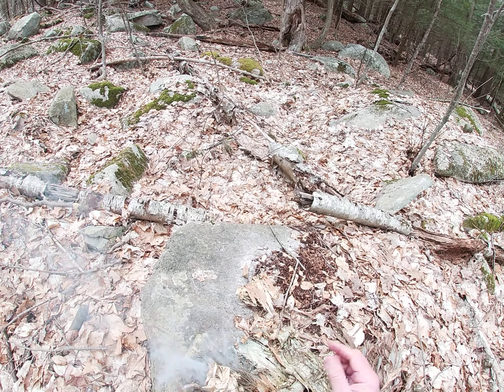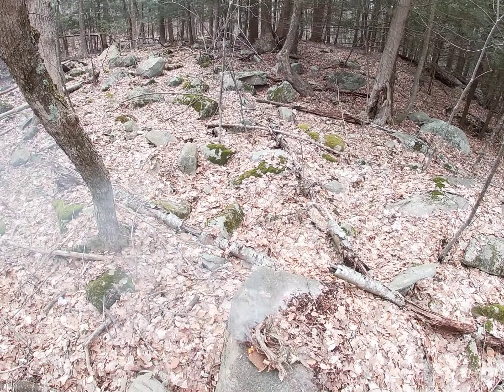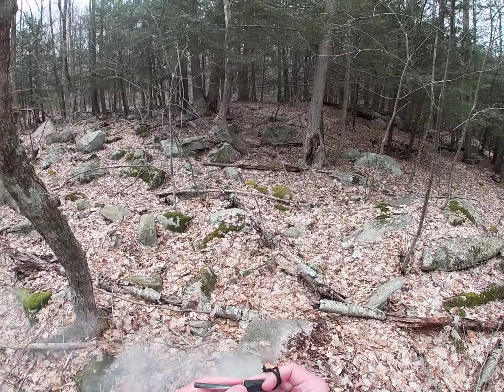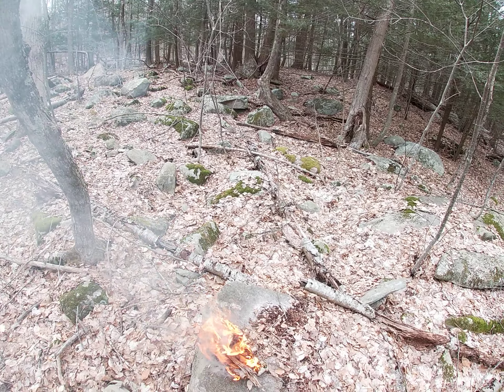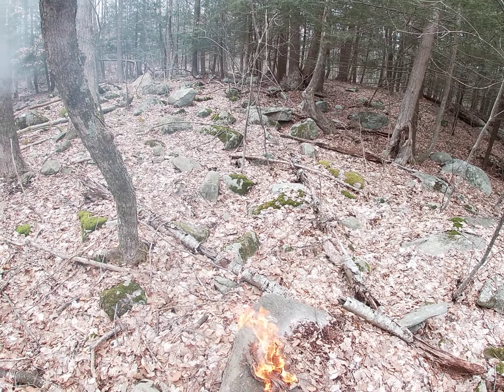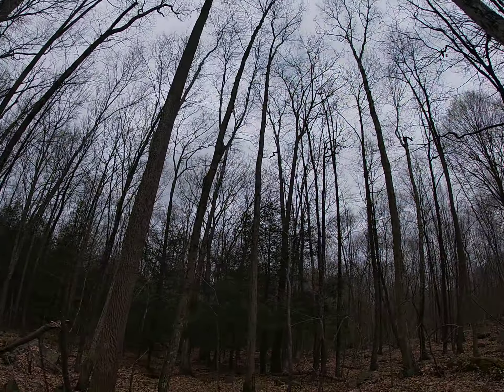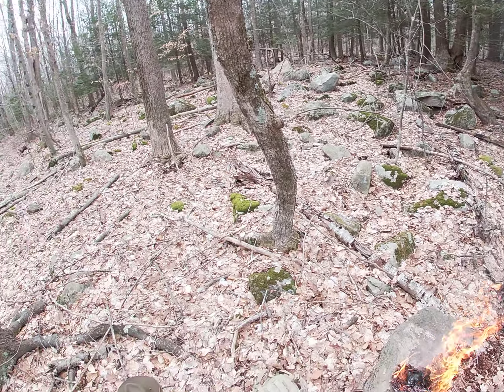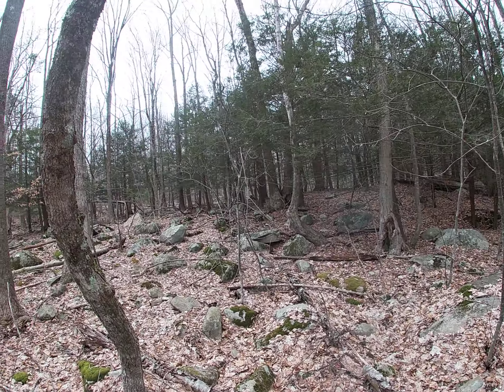BVBC Foraging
This is a short home made Go Pro Hero video on some early spring foraging in Southern New England. I